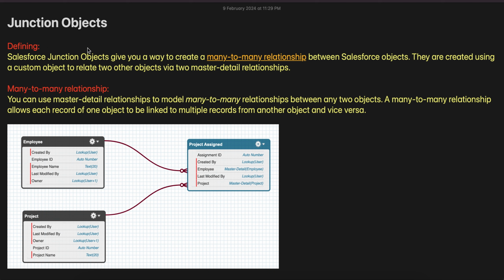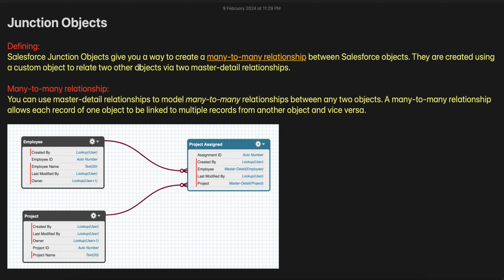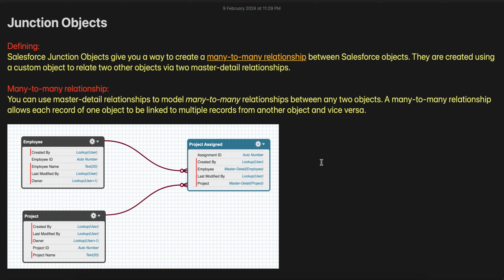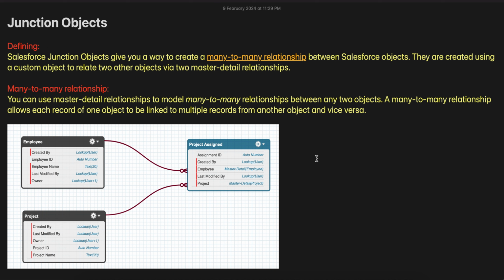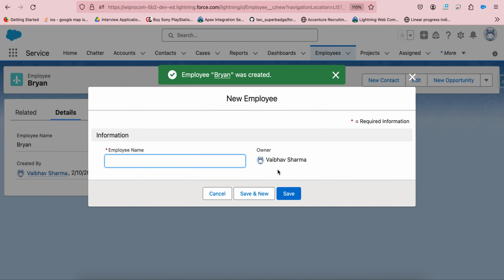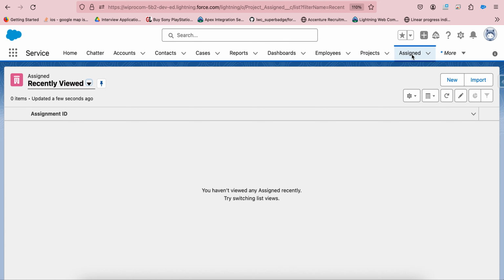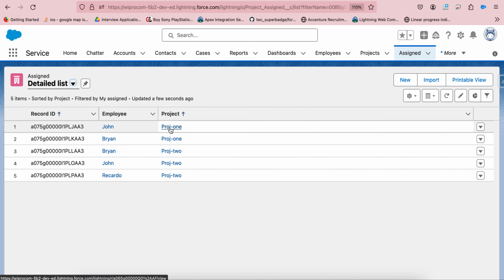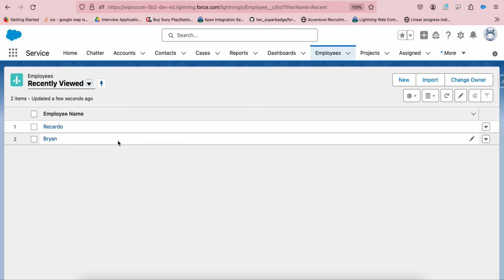Junction Objects many to many relationship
Junction Object, Saleforce Interview question